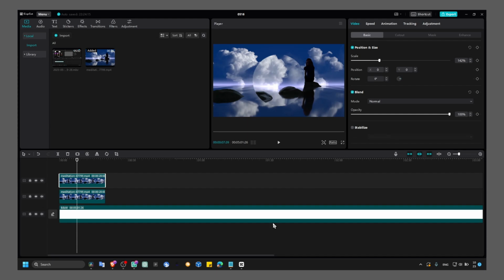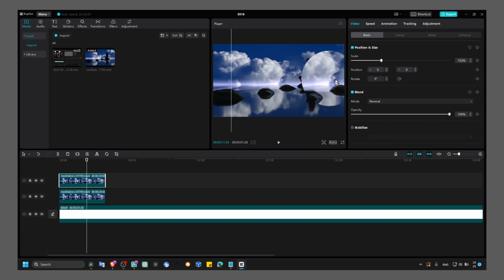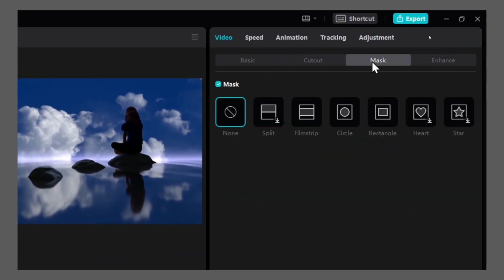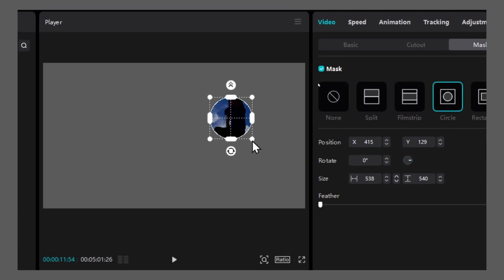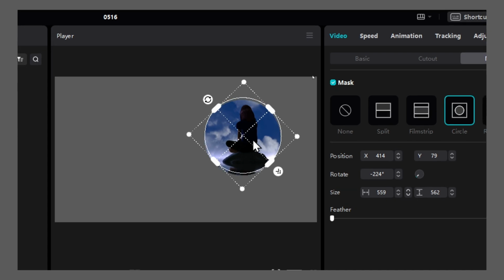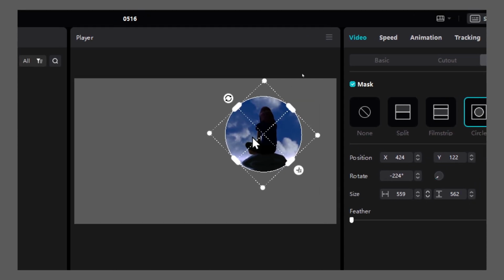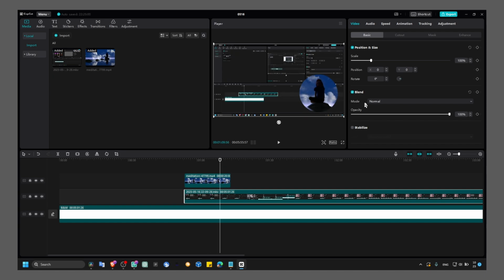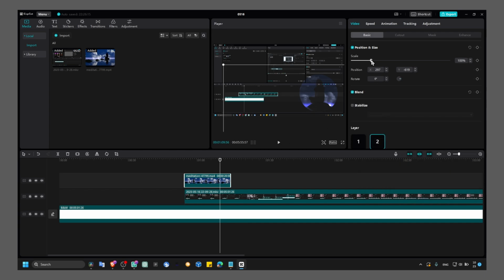Capcut Pc How To Mask A Video In Capcut Pc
In this video I'm gonna show you step by step what you have to do  How To Mask A Video In Capcut Pc